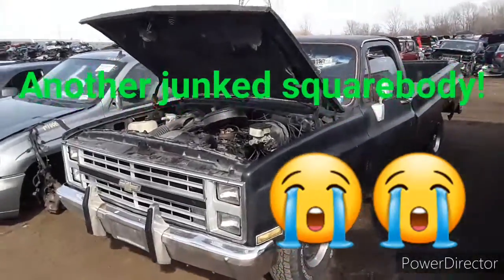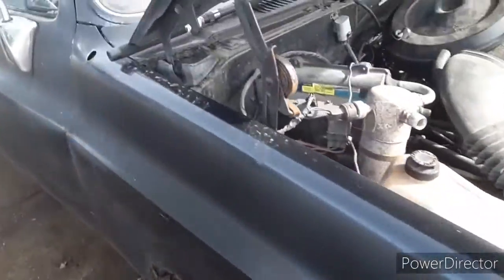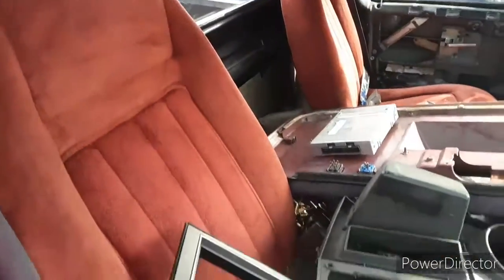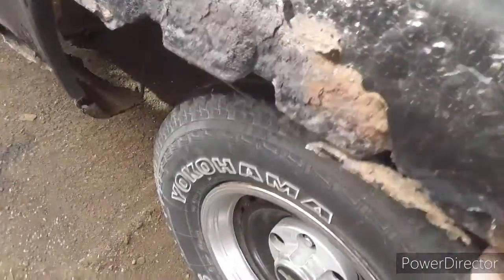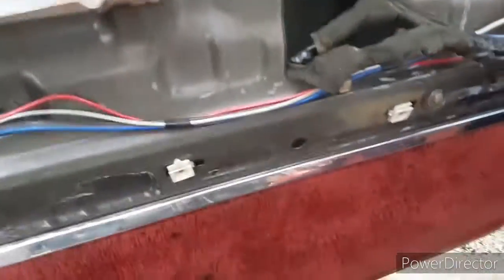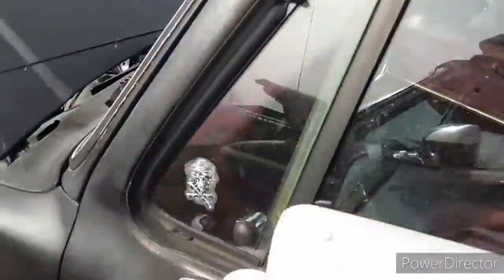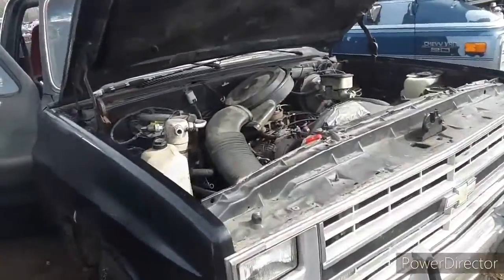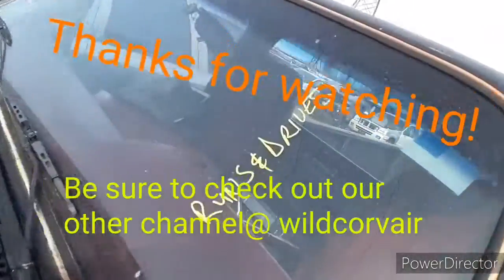Another Lost Chevy Squarebody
1987 Chevy Silverado 2wd V8, junked from rust. Sad deal, still some good parts.